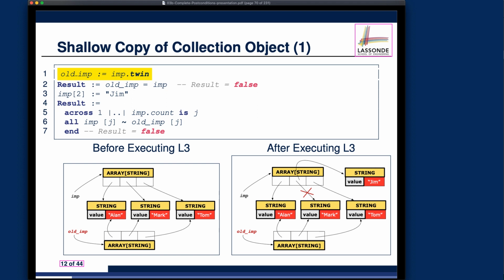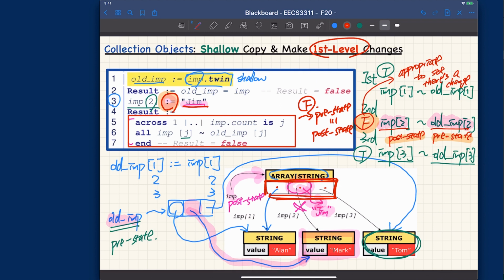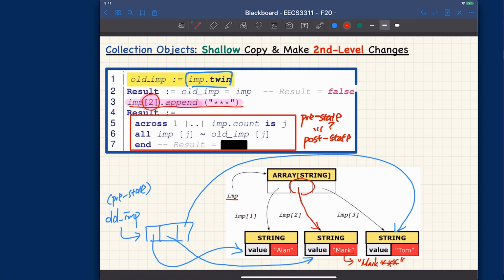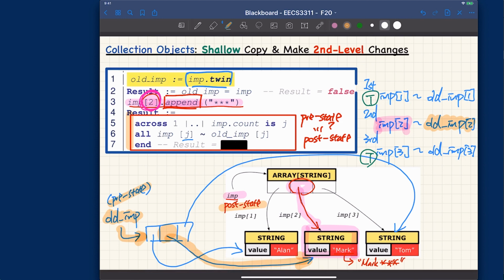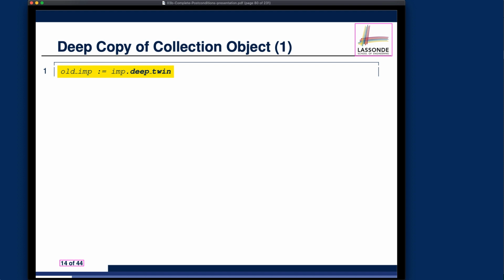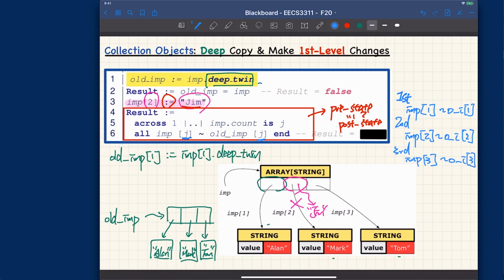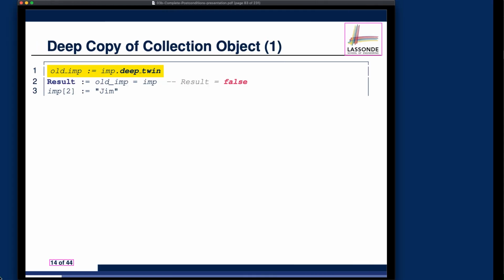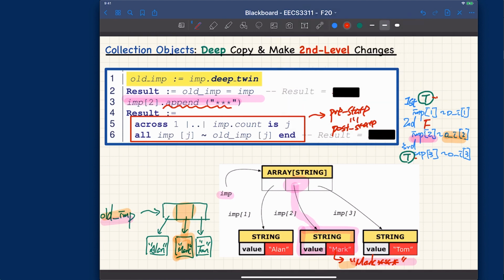[HD] EECS3311 F20 Lecture 2b Part 1D - Beyond 1st-Level Change - Shallow vs. Deep